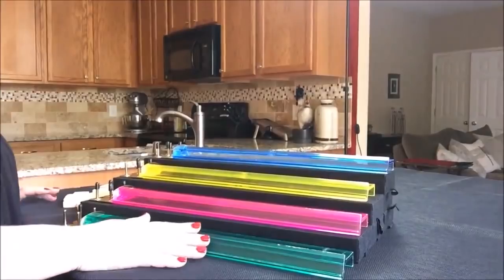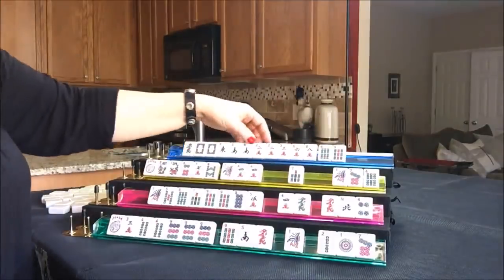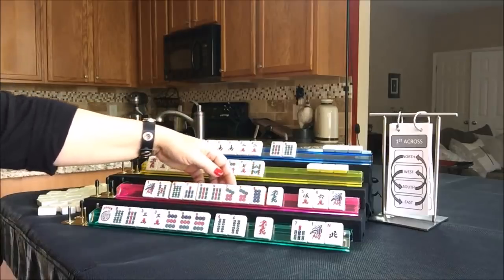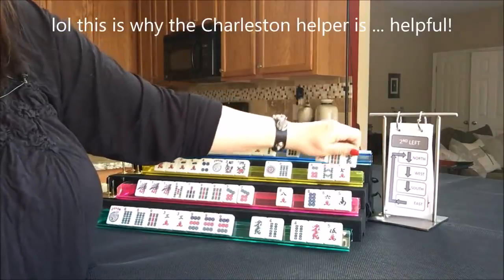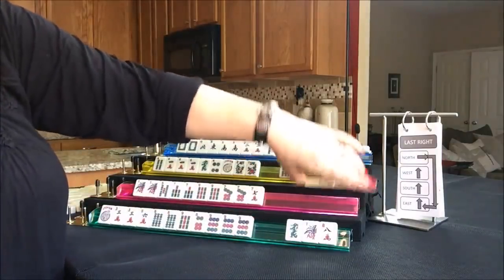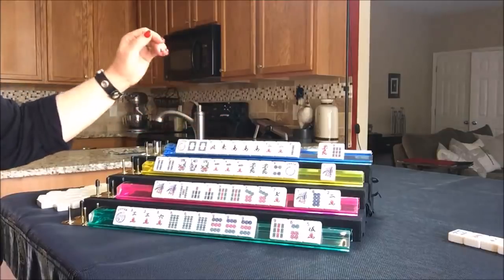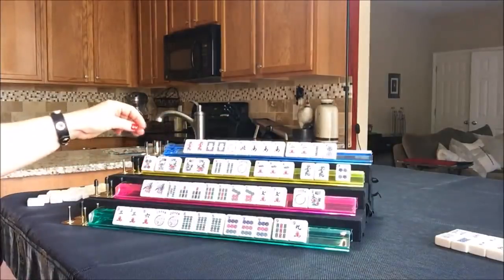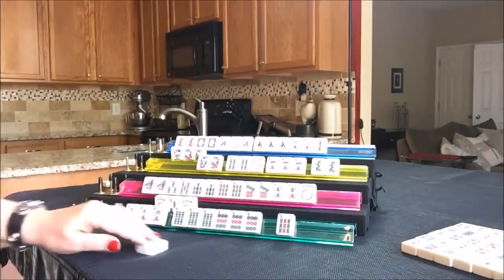National Mah Jongg League Solitaire 20180205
Here is a link to the helper holder